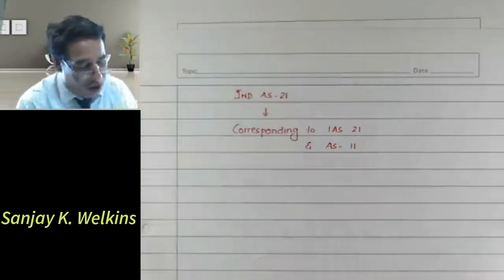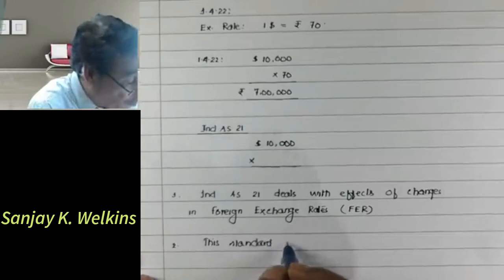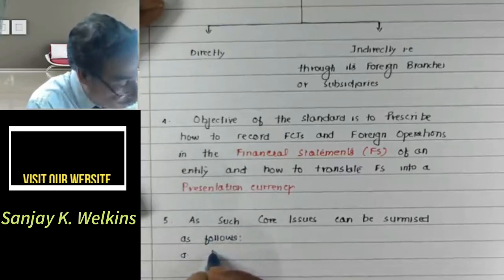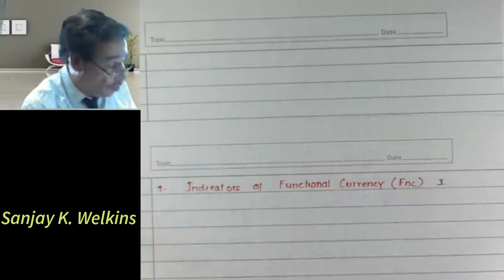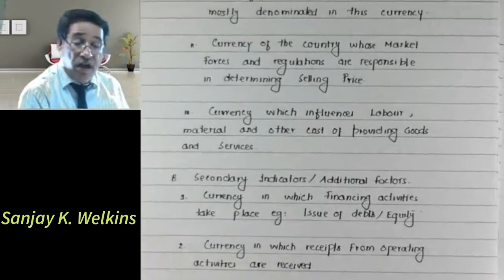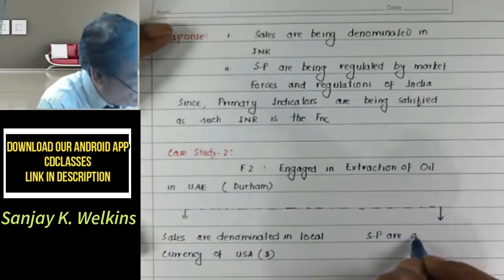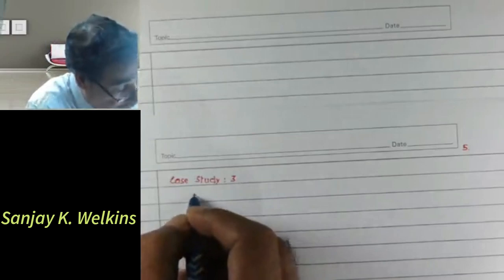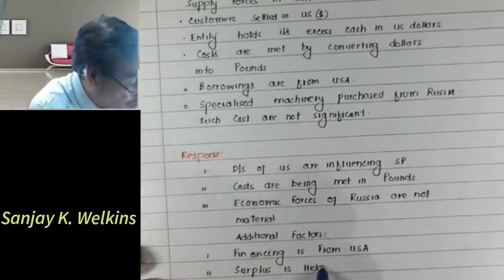Ind AS 21 Part-1 (English) | The Effects of Changes in Foreign Exchange Rates | CMA Final Group 4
CA,CMA,CS ,B Com and Stock Market Video

CAOnlinecoaching FOR FREE MORE VIDEOS OR 2ND PART OF THIS VIDEO
Hello students in this video I am going to explain what is Ind AS 21
here is a full introduction to Ind AS 21 of goodwill watch the full video to understand Ind AS 21 and don't forget to subscribe to my channel for more interesting videos like this

A short overview of Ind AS 21:Ind AS 21 requires trade contrasts emerging on interpretation/repayment of all unfamiliar money financial things (counting long haul unfamiliar cash money related thing) are perceived in benefit or misfortune in the period in which they emerge.

CMA CHANDER DUREJA FOR SFM FM & COST